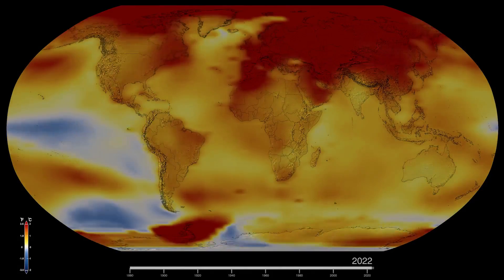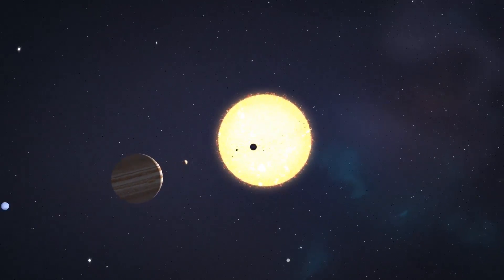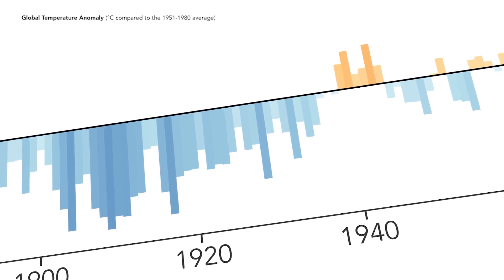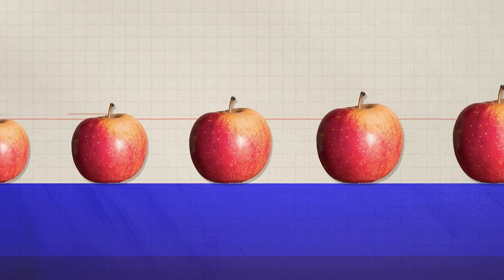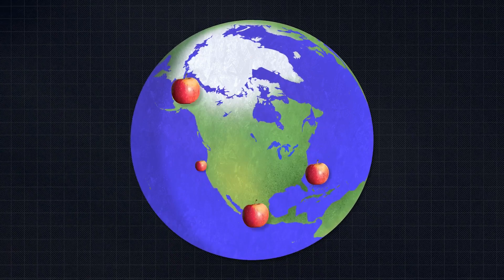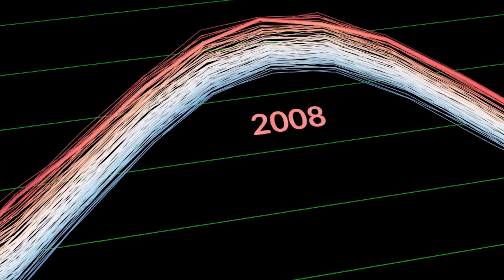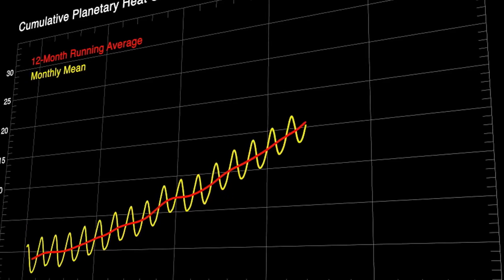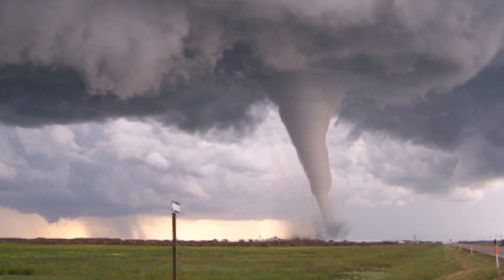Hottest year on record! 2023 was Earth’s warmest since 1880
2023 has set the record for 'Earth’s warmest year since 1880,' according to NASA's Goddard Space Flight Center. Learn more about why that matters here.